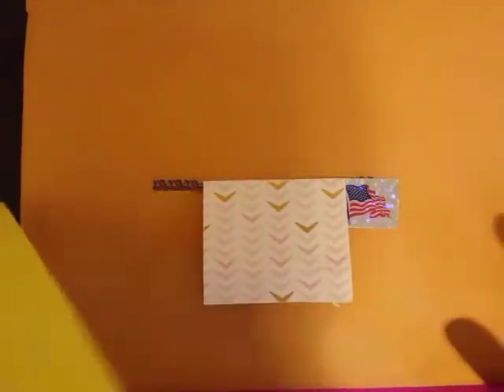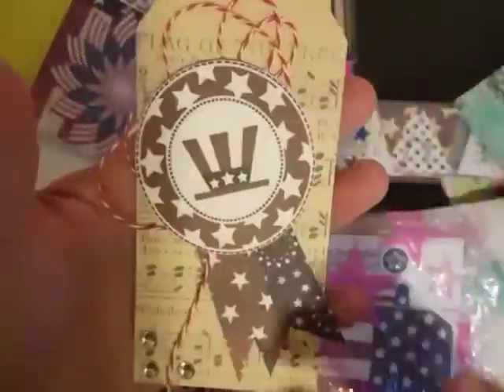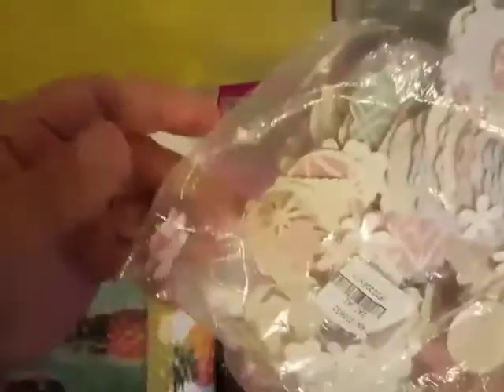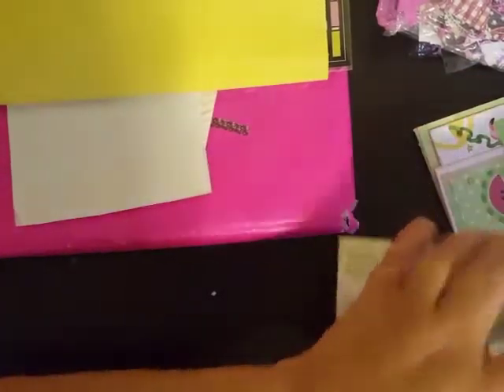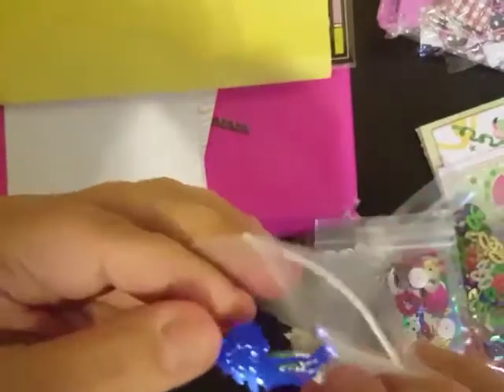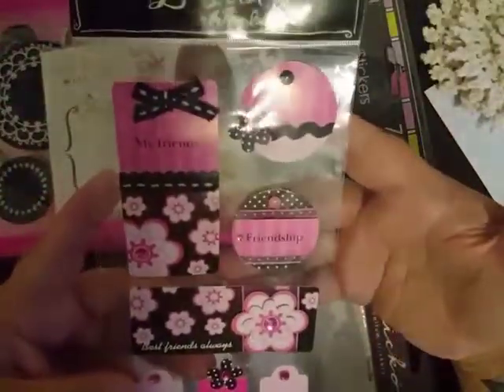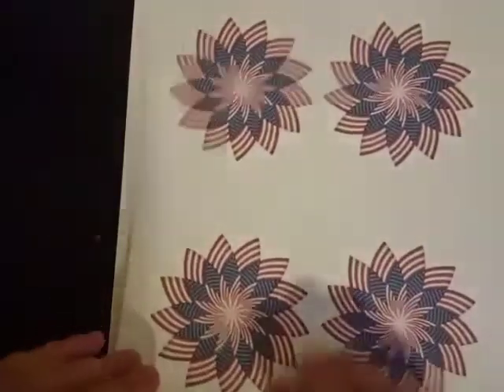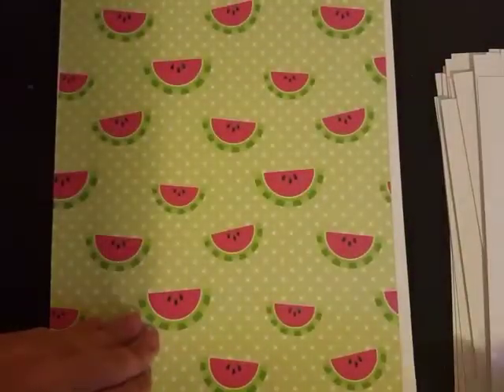Entry #8 Proud to be An American Summer Bash Challenge from Donnadreamsx3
Donna you have 65pts! Thank you so much for all the goodies! I love everything!